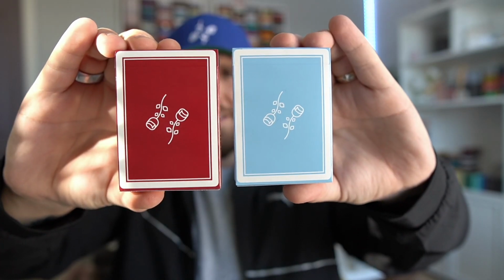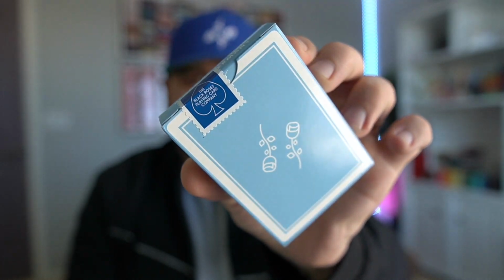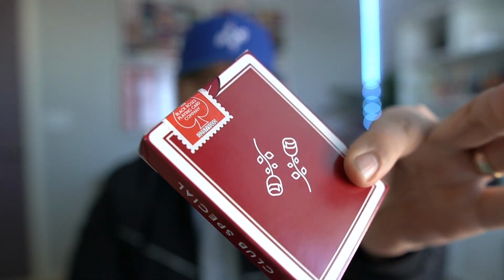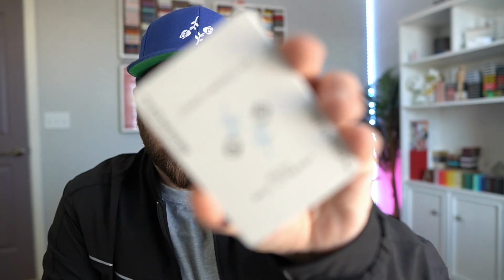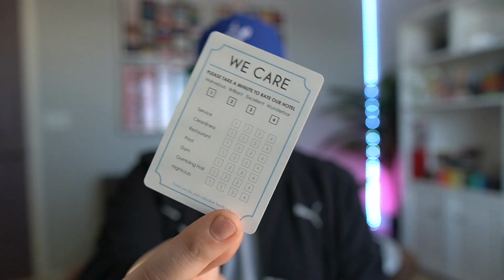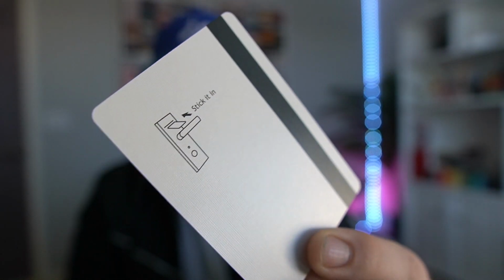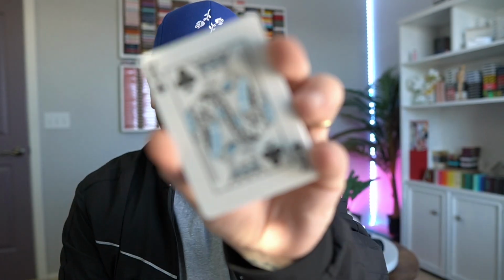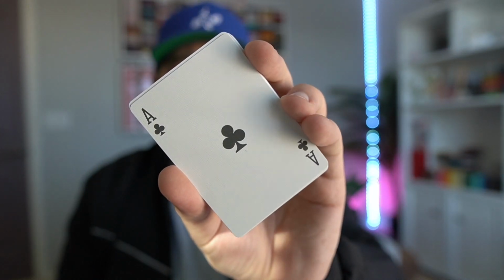Black Roses Hotel & Casino V2 Playing Cards (Deck Review)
Today I'm giving you the internet's FIRST look at the new Black Roses Hotel & Casino V2 Playing Cards! I'm pretty hyped, but I need YOU to be hyped too. So... I'm giving away some decks!

RULES:
1. Like this video
3. Follow @kiergomes on Instagram
4. Comment on my BR Giveaway post (It will look like the thumbnail for this video)

PRIZE:
1 x Black Roses Hotel V2
1 x Black Roses Casino (Limited Edition) V2

**WINNER WILL BE ANNOUNCED ON INSTAGRAM IN 2 WEEKS**

Thank you to Daniel Schneider for including me in the royal family on these amazing decks!